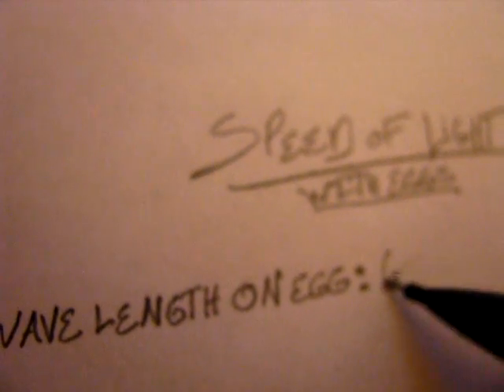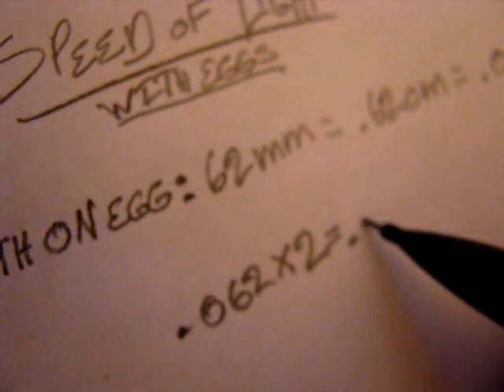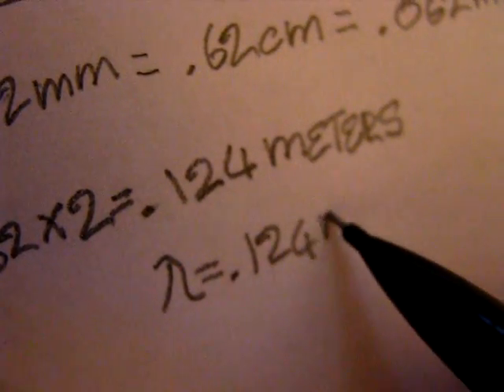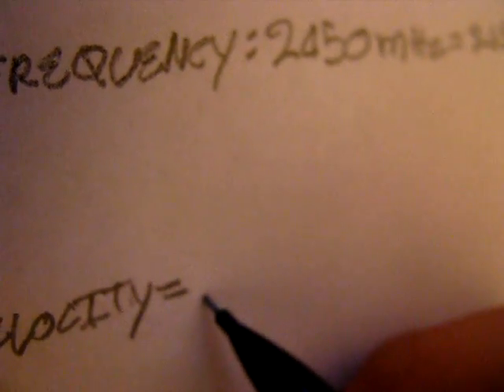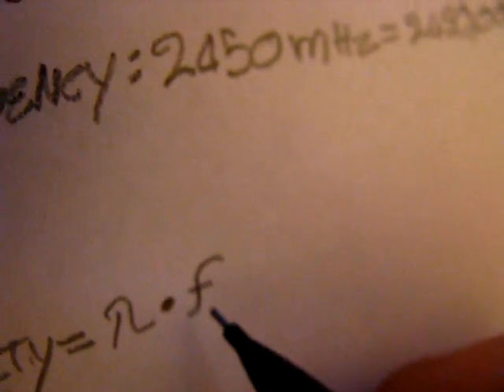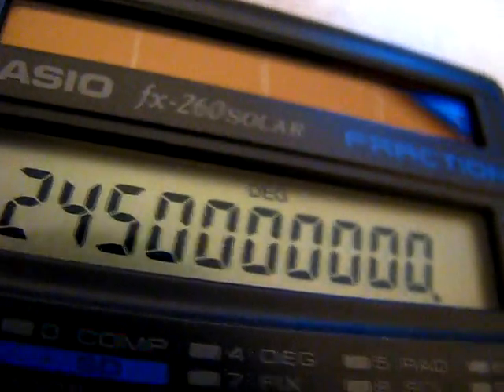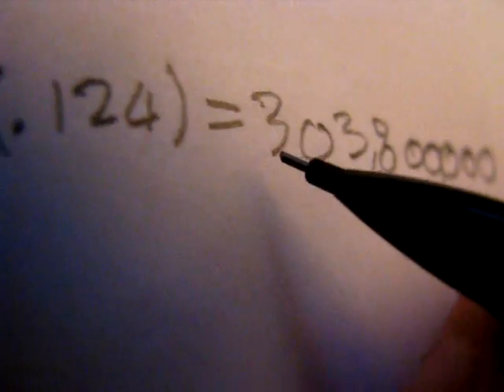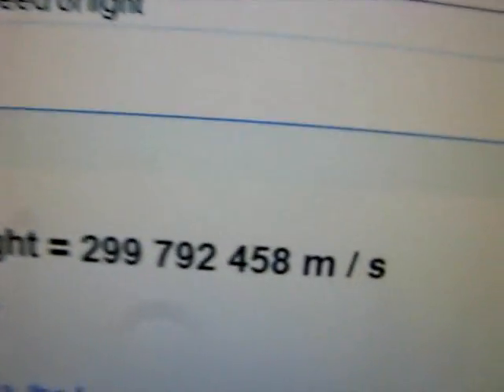Measuring the Speed of Light With Eggs! with Hagop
measuring eggs with Hagop